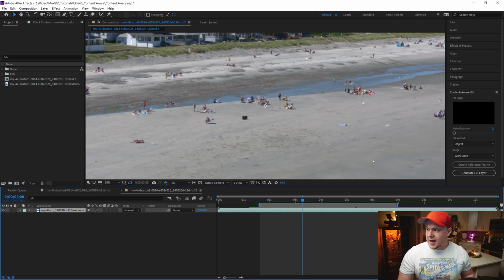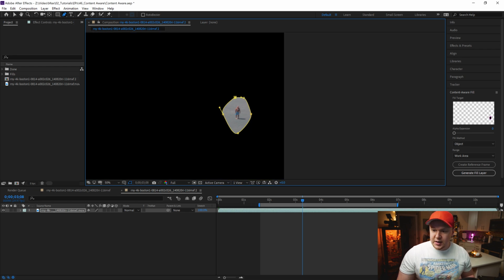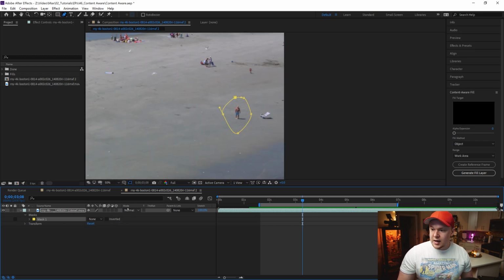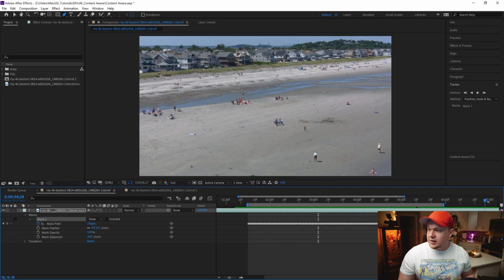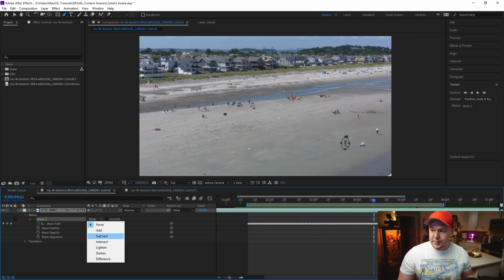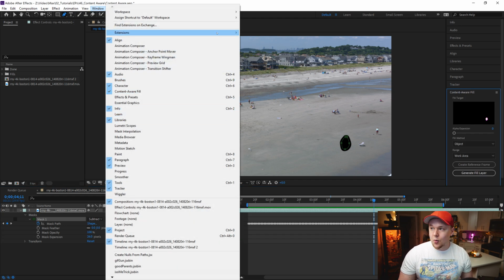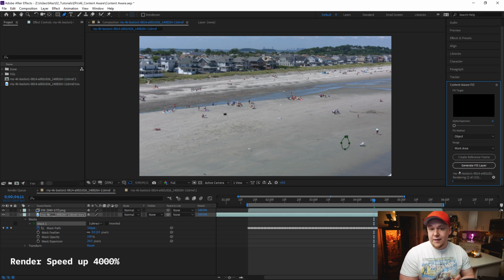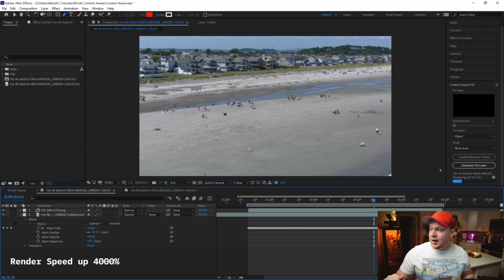How to use Content Aware Fill in After Effects - 2 minute tutorial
I heard this content aware thing is pretty neat, let's go over it quickly!

Cameras
GH5s

Lenses

Expensive adaptor
Cheap adaptor

Tripods

Joby
You need this for the amazon Joby
Main tripod
Cheap Tripod

Sound Gear

Lighting

Ring light
Edison Bulb in the background
LED lighting